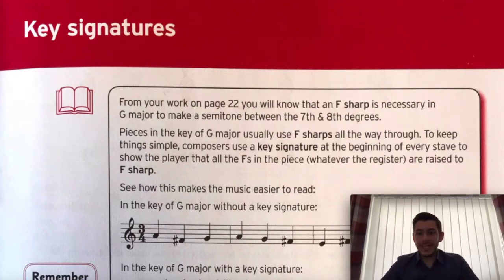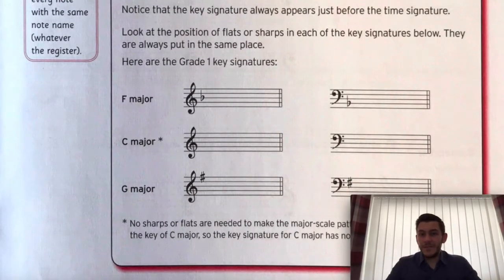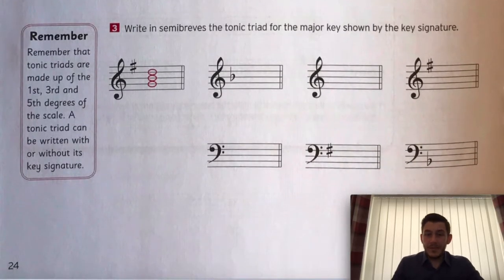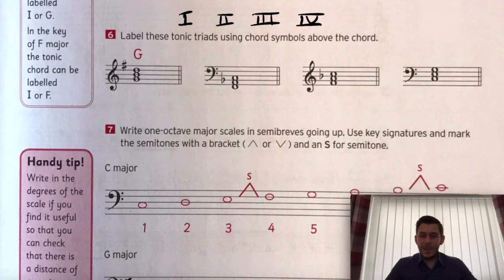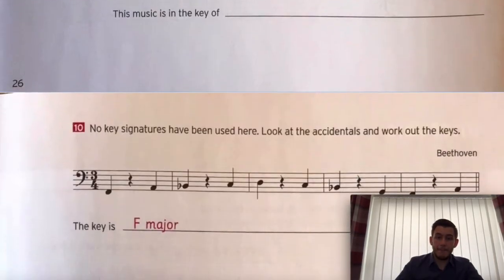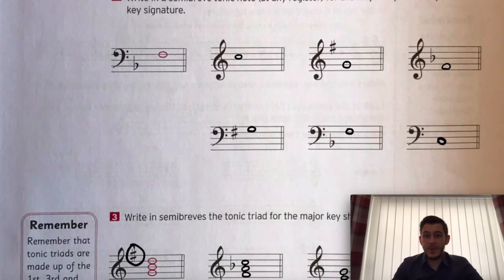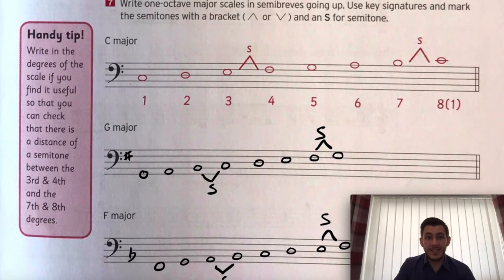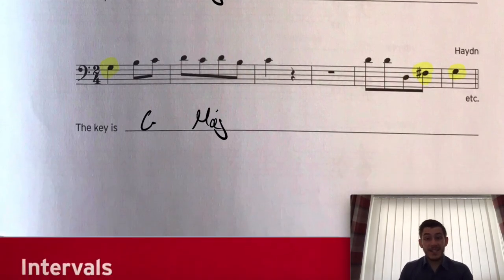Key Signatures (Page 23) - Grade 1 Theory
Mr Iannidinardi talks you through pages 23, 24, 25, 26 and 27 of your theory workbook.